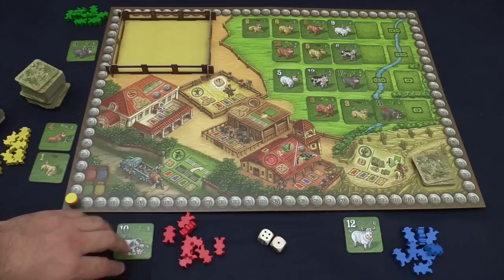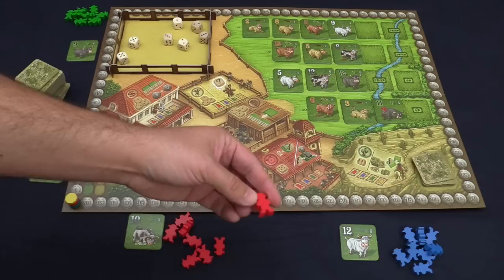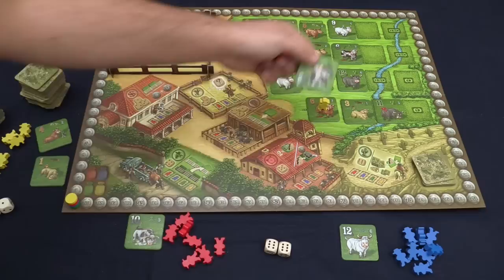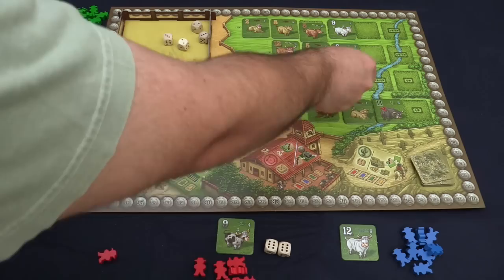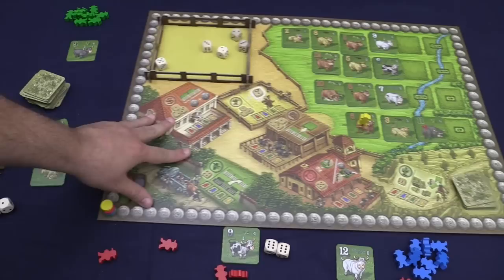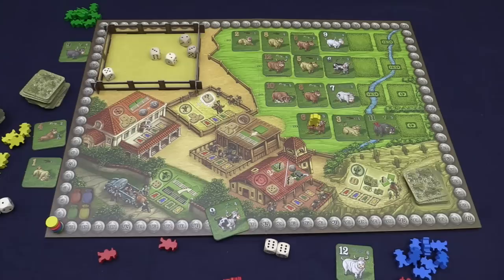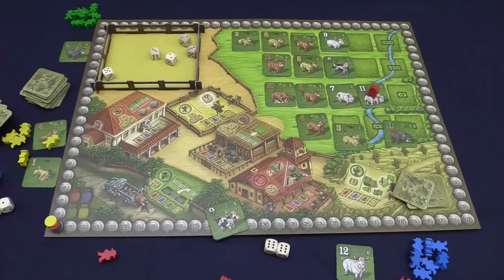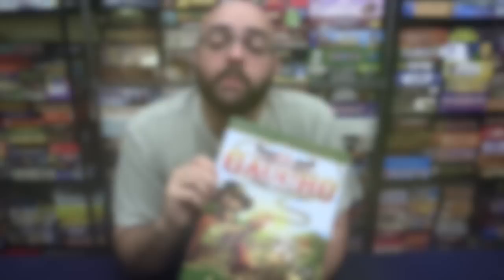El Gaucho review with Zee Garcia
Zee Garcia checks out El Gaucho, a game of hoarding herds, published by Argentum Verlag.

00:00 - Introduction
00:47 - Game Overview
07:21 - Final thoughts